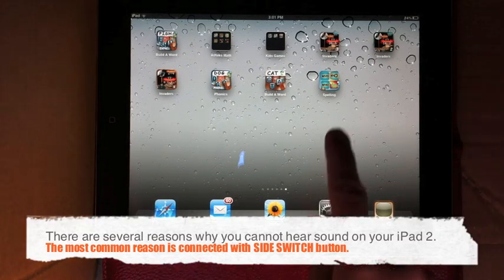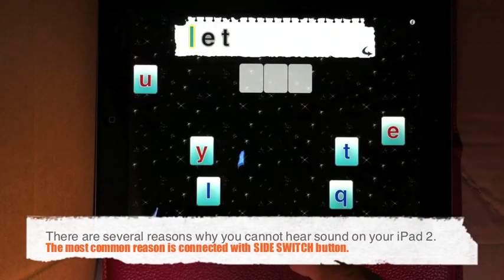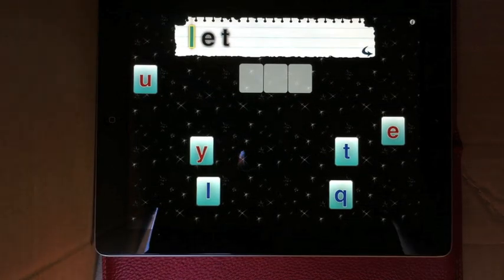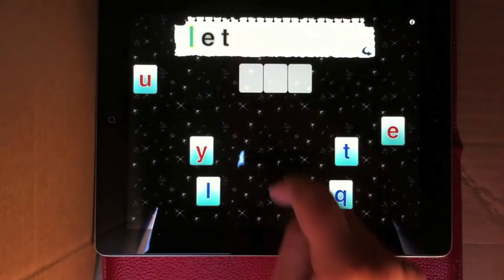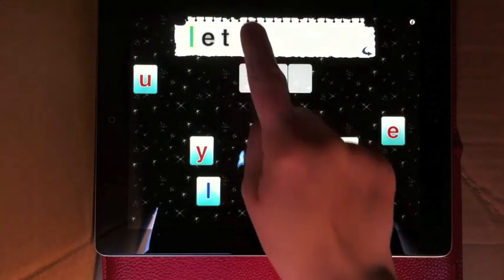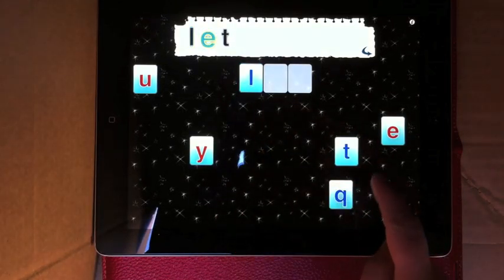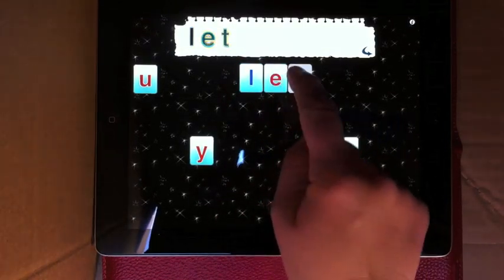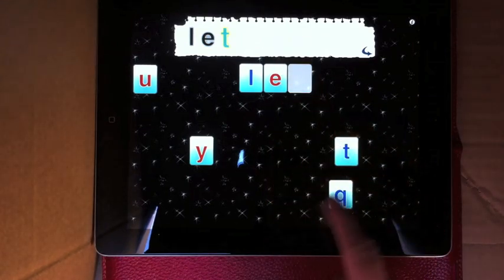iPad 2 Sound Issue - Quick Fix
The most common reasons why people cannot hear some applications, but they can listen to a TV show, movie, music or a podcast: